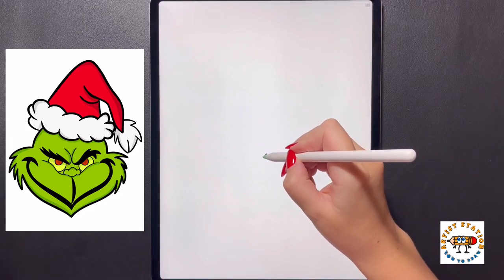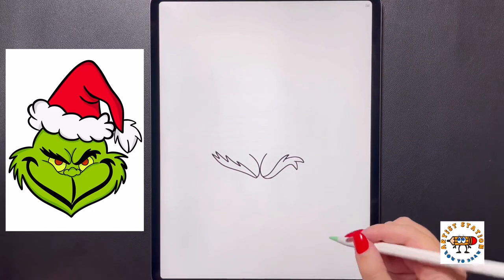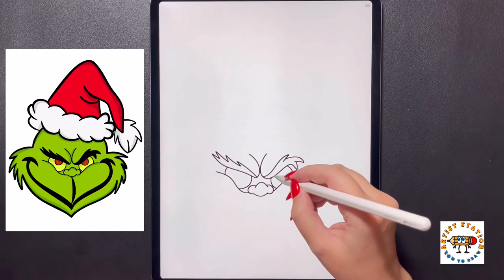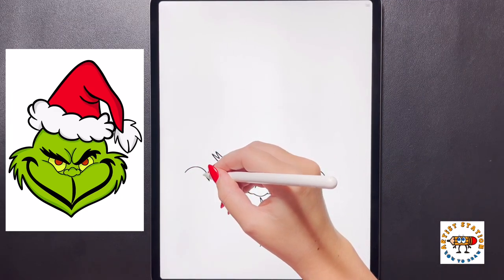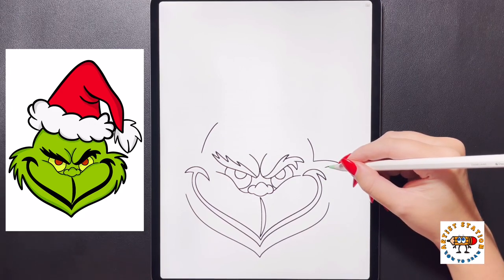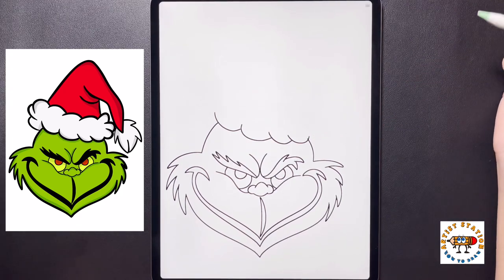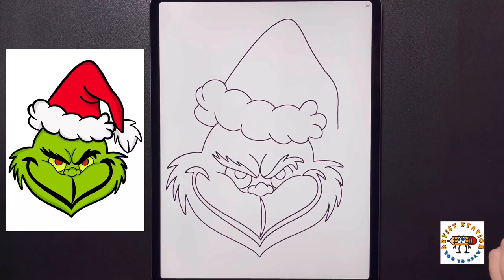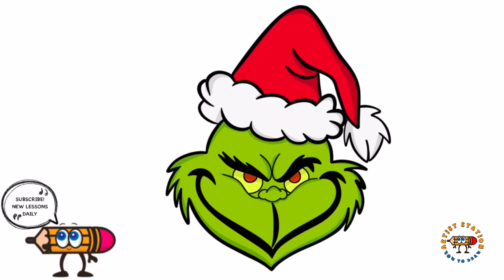How To Draw The GRINCH | STEP By STEP Tutorial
Today we are going to draw THE GRINCH In simple step by step Instructions